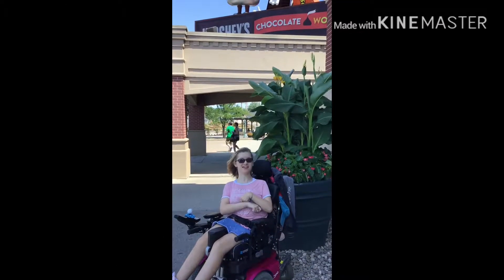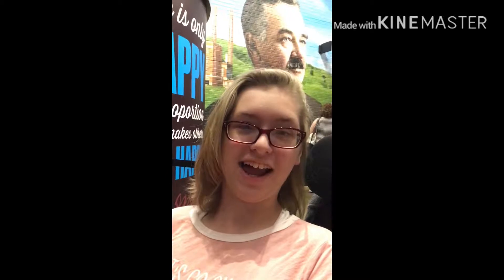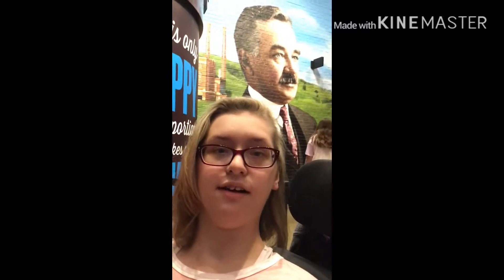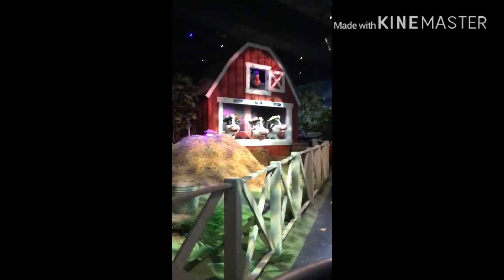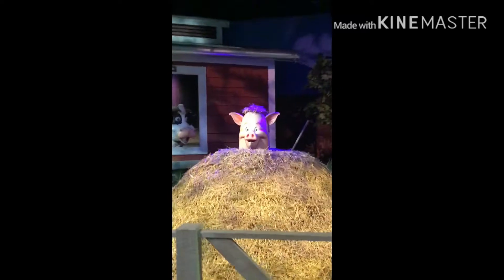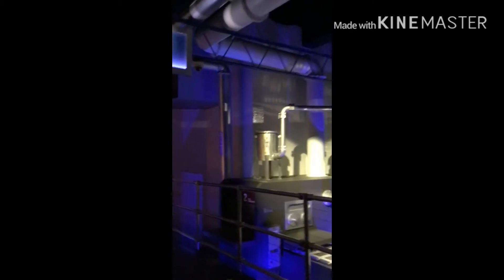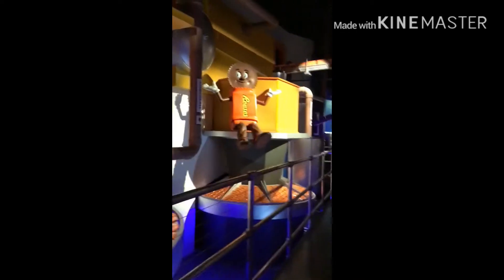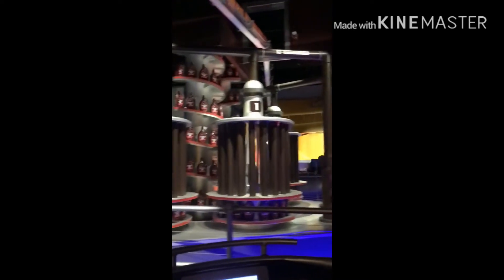Haag family vacation Hershey Pennsylvania part one